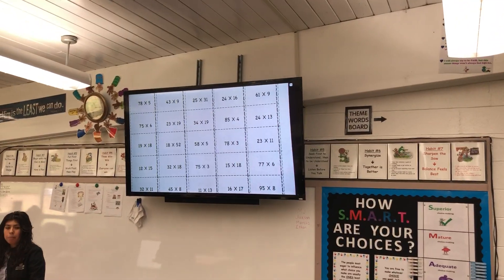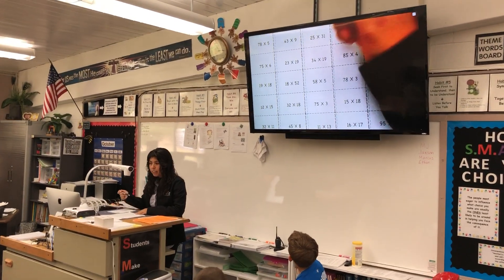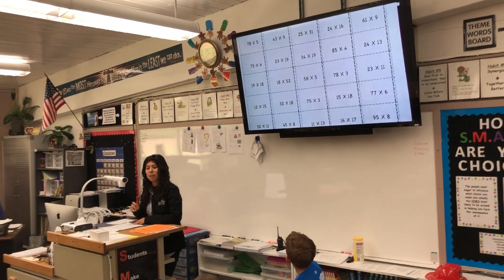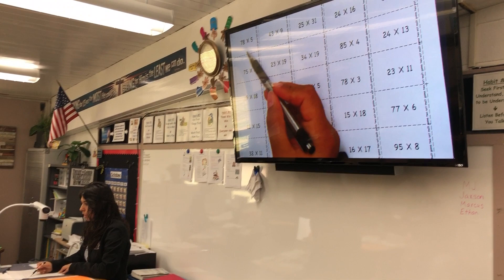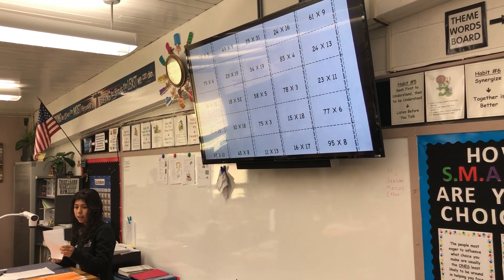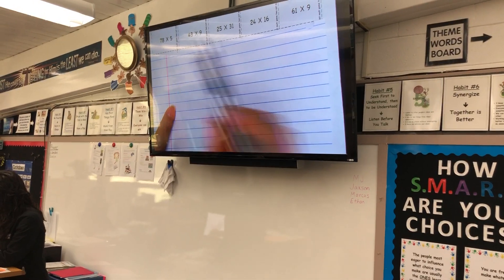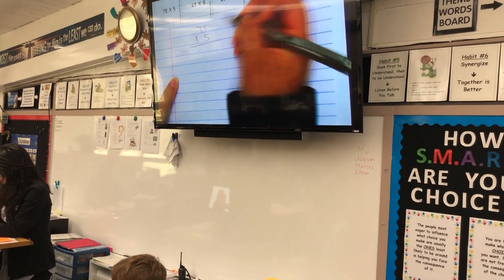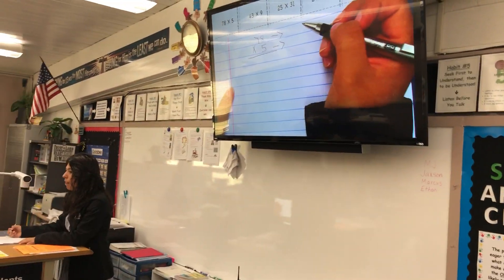03 - Aribelle - 4th Grade